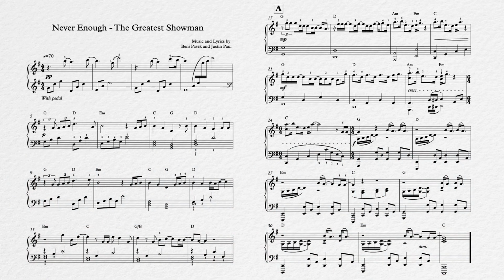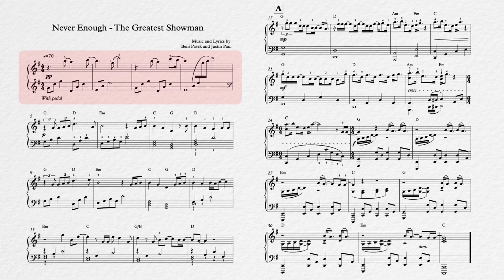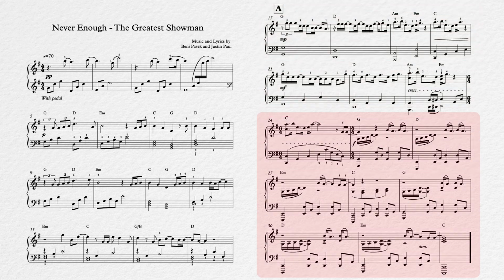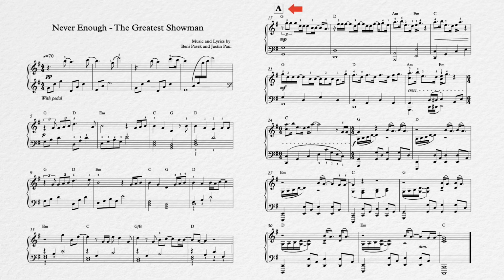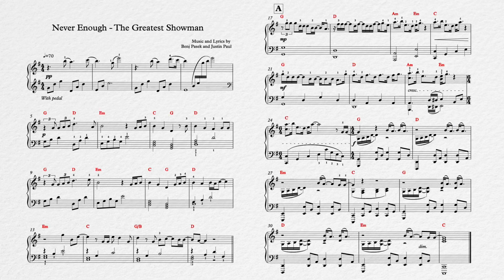Never Enough | Pop Piano | Video Lesson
Never Enough by Benj Pasek and Justin Paul

Playing pop songs at the piano can be a tremendously rewarding experience, but many beginning pianists discover that taking a melody from a pop song and playing it at the piano can be surprisingly difficult. Rhythms from melodies that sound easy and natural when sung can be troublesome to bring to life at the keyboard, and usually require some specific practicing techniques to efficiently overcome. This arrangement for the song Never Enough, from the 2017 film "The Greatest Showman," provides the perfect blend of challenge and accessibility to practice translating a vocal melody from a pop song to the piano. Join Liberty Park Music piano instructor West Troiano as he shows us how to navigate this dramatic arrangement.

Take online guitar lessons with Liberty Park Music (LPM), an online music school teaching music through video tutorials and email/chat support from the teachers. Learn piano, guitar, music theory, and drums online with us: try the first 30 days for free, and you can cancel anytime!